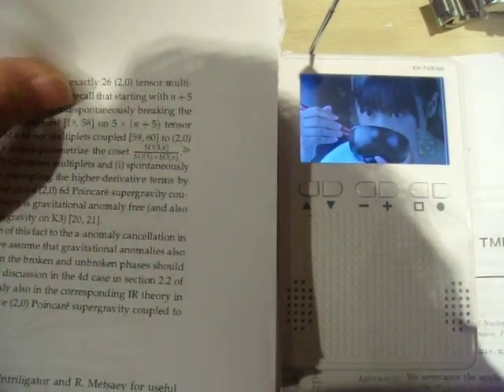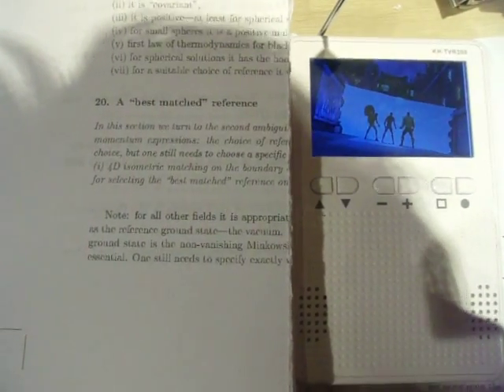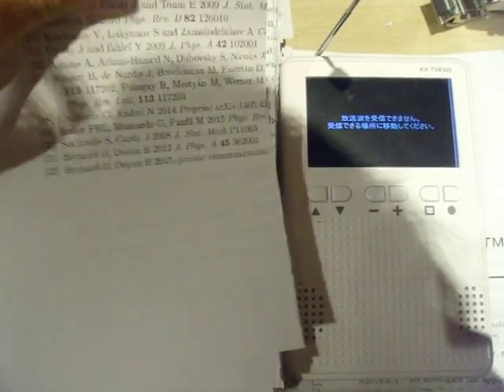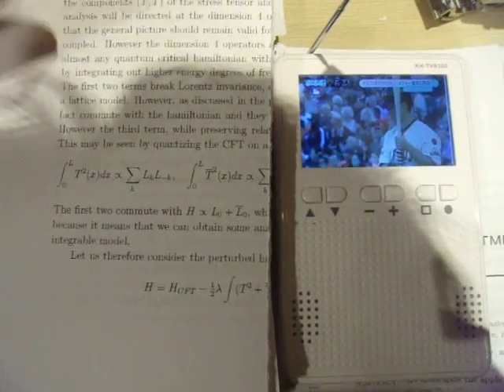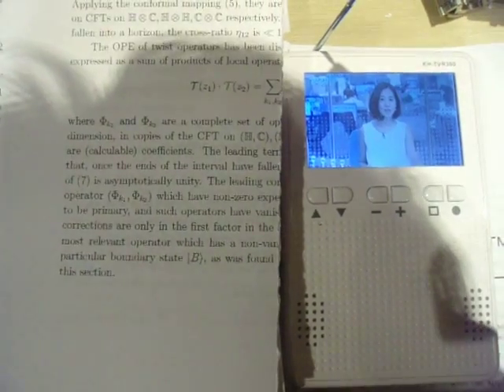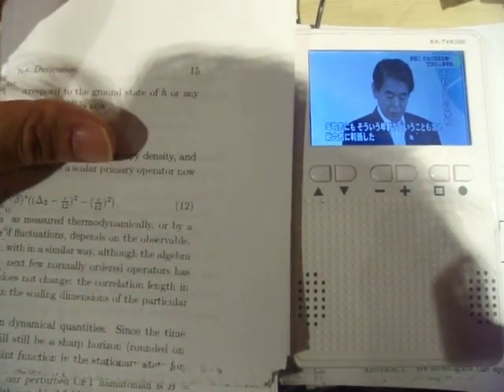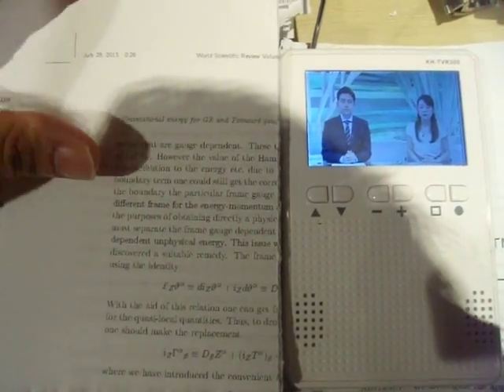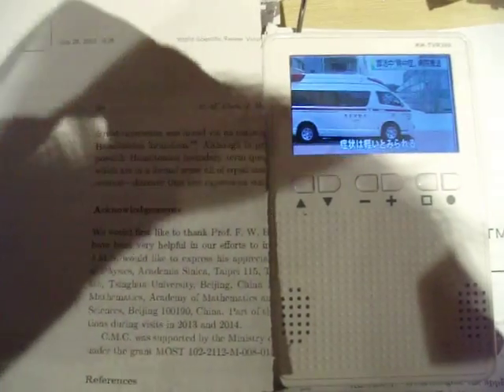GEDC5036 2015.05.28 arXiv TV at ikebukuro lotteria